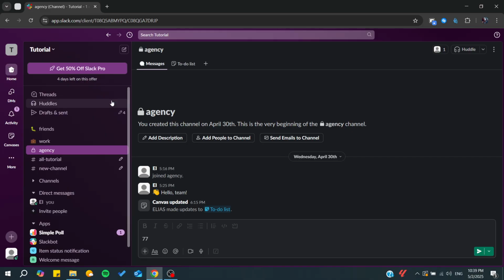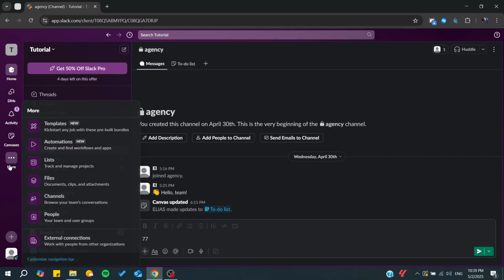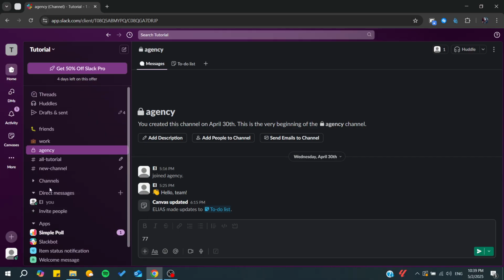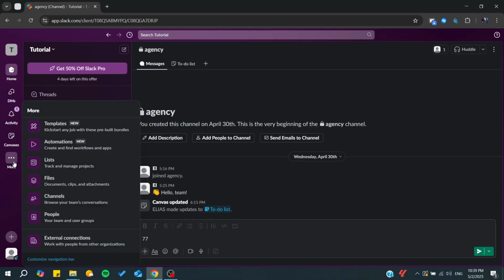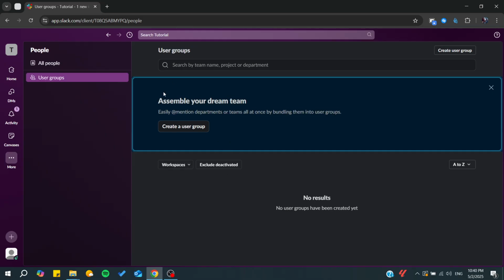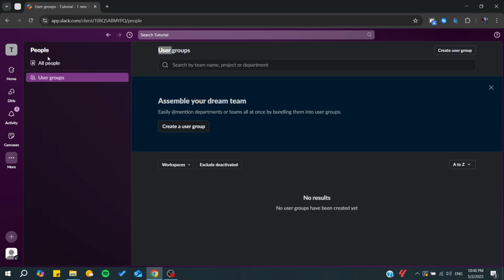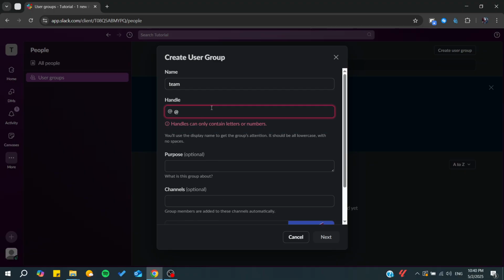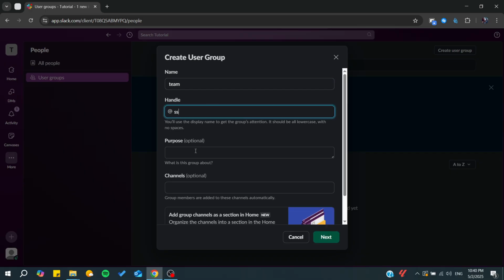How To Find Slack Group Tutorial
Today we talk about find slack group,slack tutorial,how to use slack,slack how to use